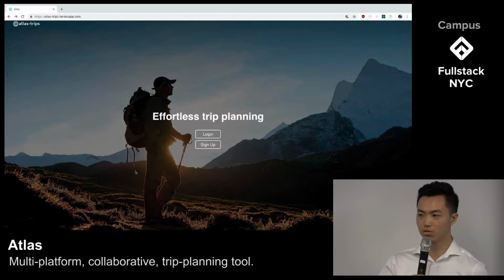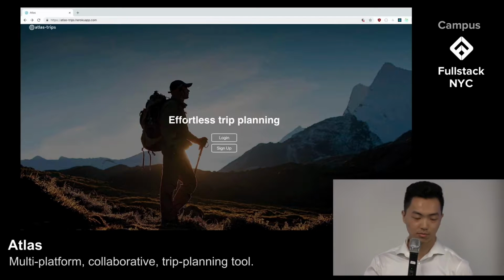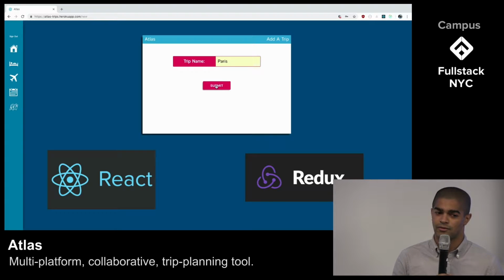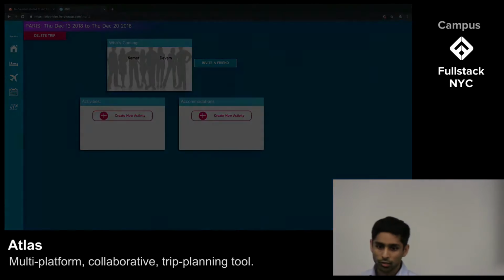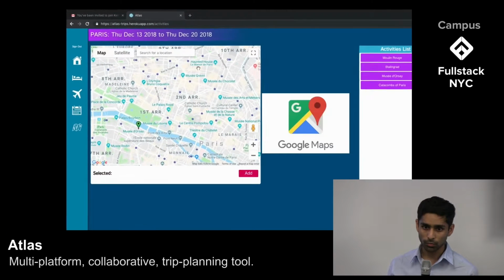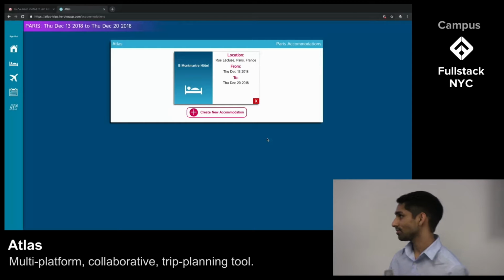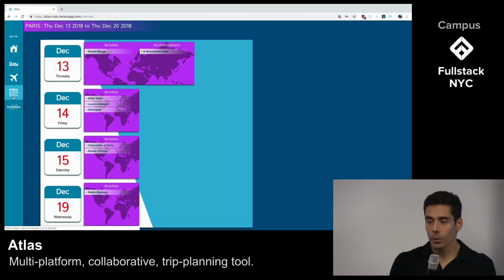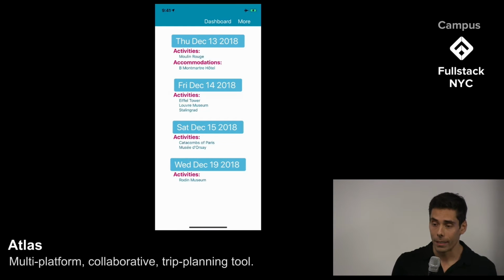Capstone Presentation: Atlas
Multi-platform, collaborative, trip-planning tool.

 Atlas is a multi-platform, trip-planning tool. A user can create a trip and invite others to collaborate on the details of the trip.

Atlas solves the logistical issues related to planning a trip. Often, groups rely on group e-mails or shared docs, which can get cumbersome. With Atlas groups have a dedicated space for all details, which they may collectively edit. We used React/Redux on the front-end and Node/Express with a Postgres database for the back-end. To better serve our users' needs, we integrated Google Maps to find and track points of interest.

Team Members: Devam Malaviya, Kemet Dugue, Jim Yang, Mark Bungeroth